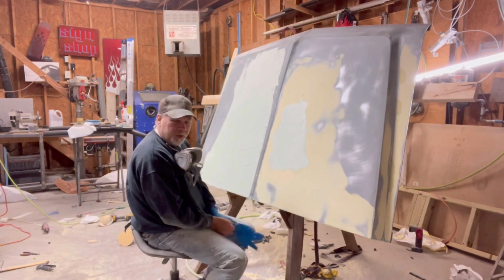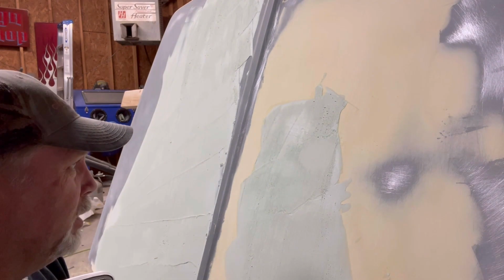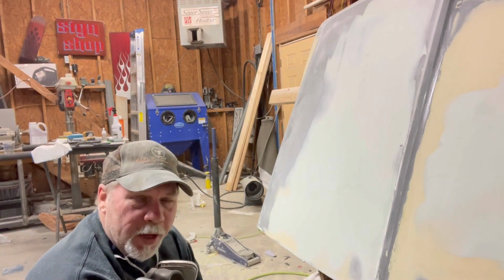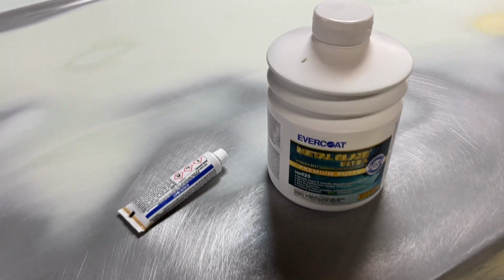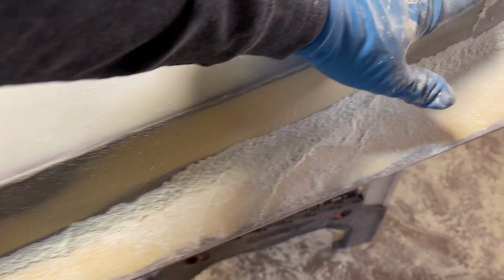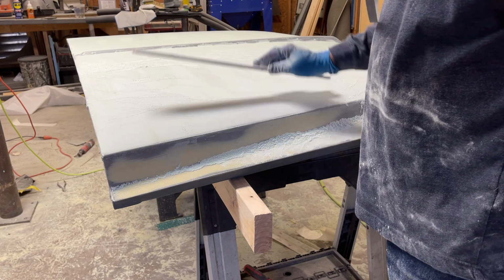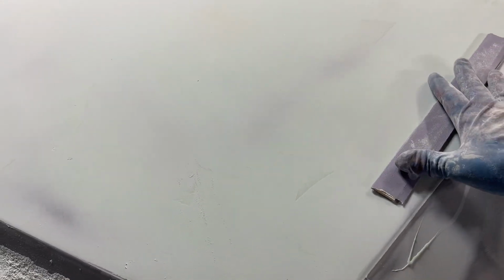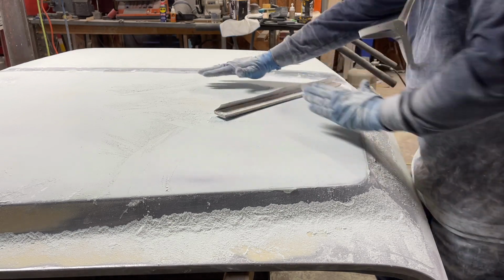C10 Show Truck Project: Bodywork on the Hood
Spending a lot of time trying to use the original hood. Worked the metal as best I could and now trying to get it straight enough to paint. c10, stout custom, # bodywork